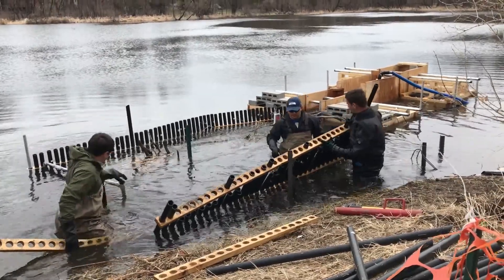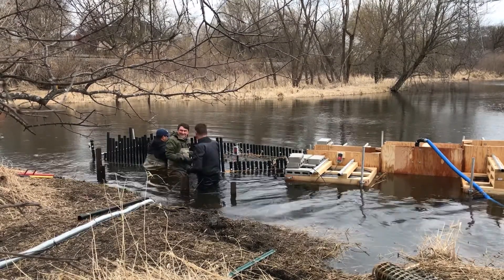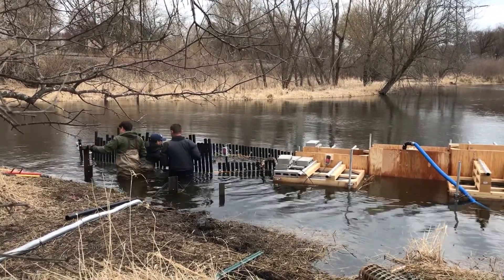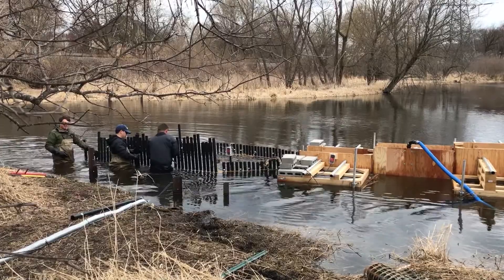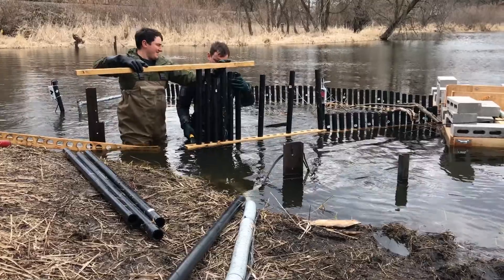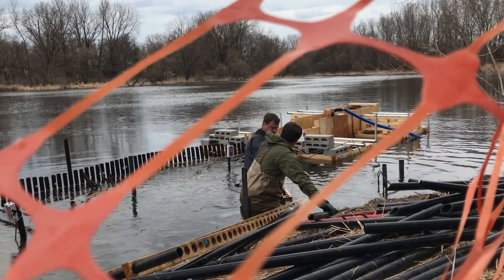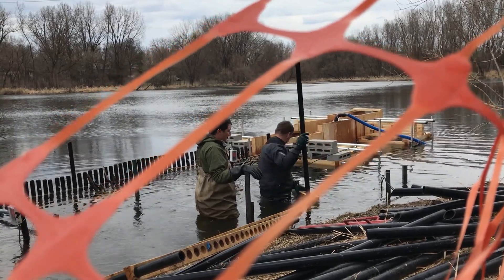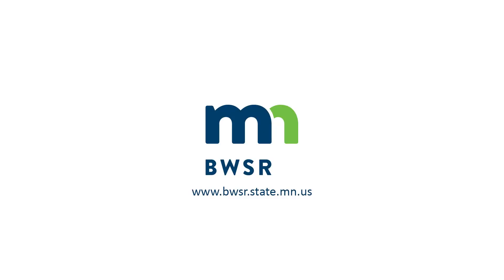Rice Creek Carp Removal Test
The Rice Creek Watershed District is testing a new way to remove carp. Designed to improve water quality in Long Lake, the combination electrical guidance system and so-called carp cannon could be applied throughout the state where carp migrate to spawn. The first step is getting the fish to swim through the gate.